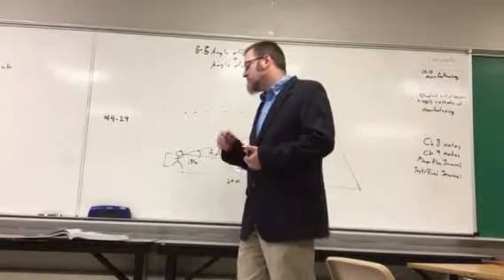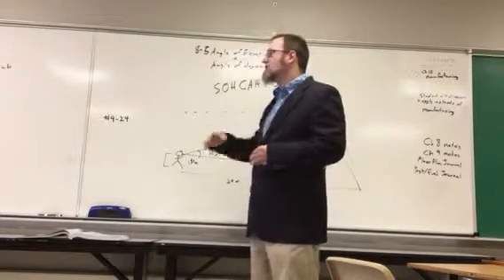Geometry Lesson 8-5